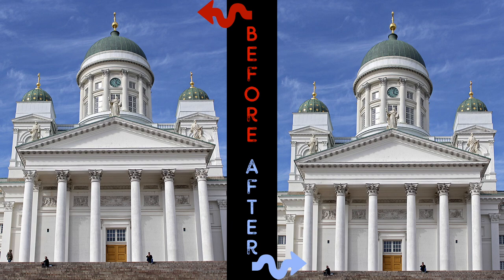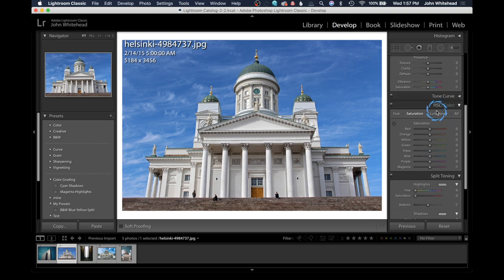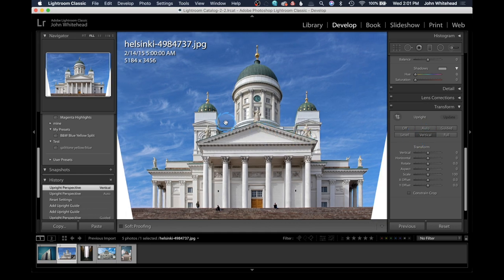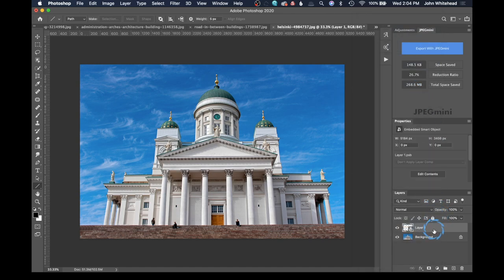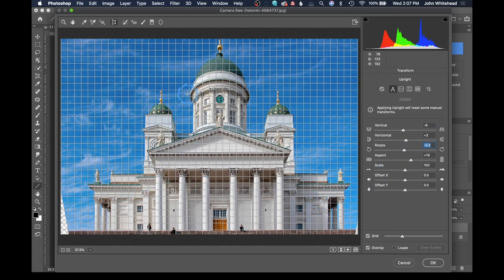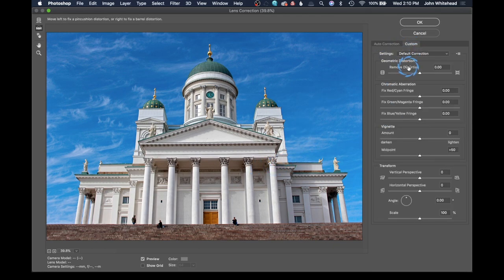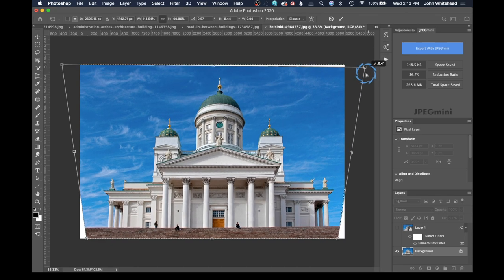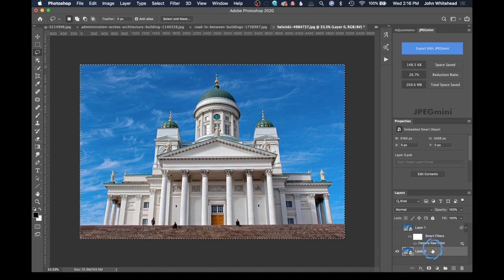Fixing Converging Lines or Keystoning in Photoshop and Lightroom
I will cover how to fix converging lines or keystoning in Adobe Lightroom and Adobe Photoshop.   My favorite method is available in both Lightroom and Photoshop via ACR.   I will also cover how to fix the issue in Lens Correction and Transform inside of Photoshop.
Time Stamps:
Photoshop Only: 6:01.20
Photoshop Lens Correction: 10:00
Photoshop Transform: 12:14